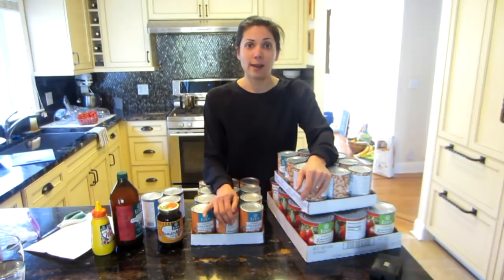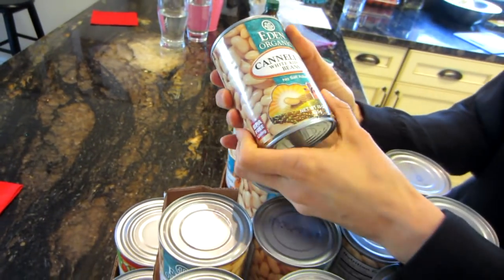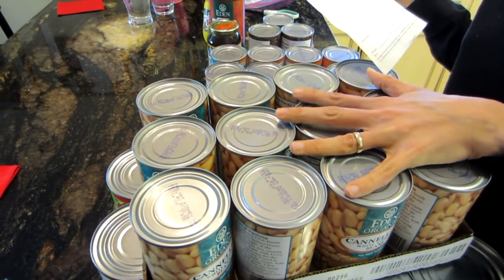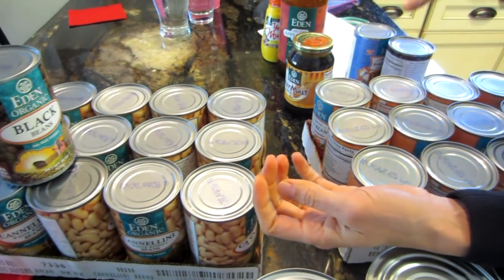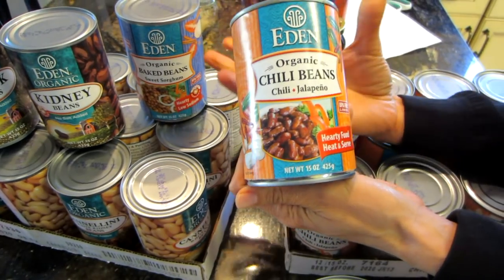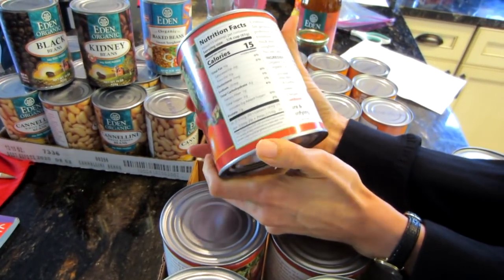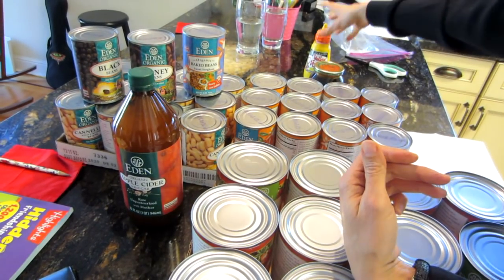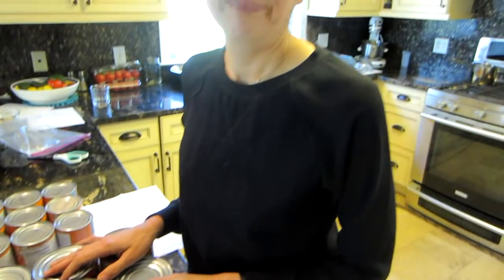Bulk Organic Beans and Other Vegan Foods From Eden Foods HAUL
Here it is!  Finally I am answering all the repeat questions I get on where I buy my beans and sauces.  Here is a link to Eden Foods where you can brows their site and see what other items they have. There site is not very user friendly so the foods are under the PRODUCT tab.

Buying in bulk really makes my life easier.  Everything is cheaper and I have it on hand no matter what I want to cook for dinner.  We only eat out once a month so every meal (3 meals a day) I make at home. Plus I homeschool both my kids so who has time to run to the store for a can of beans.  It is important that I have access to good quality ingredients no matter what my family requests.